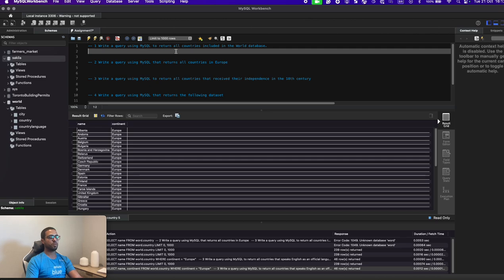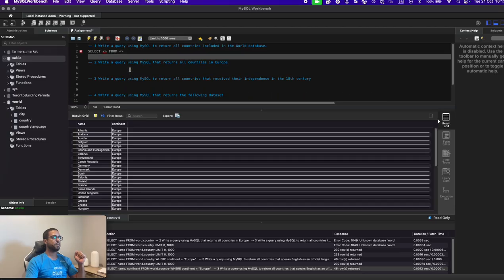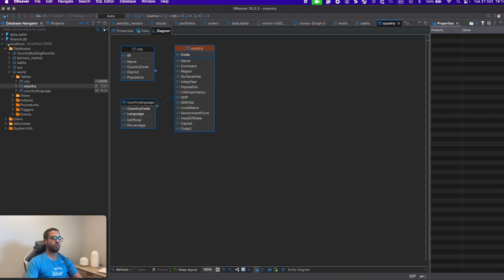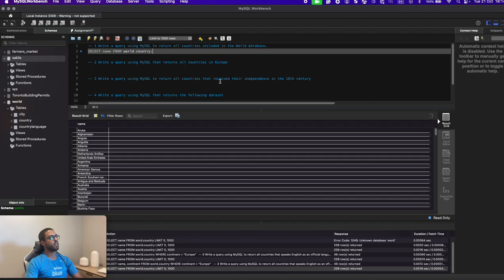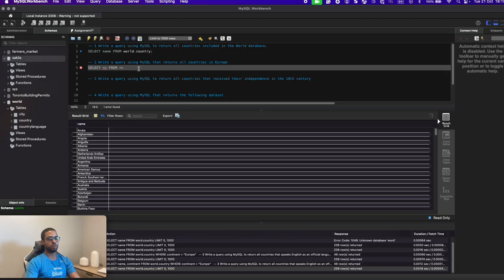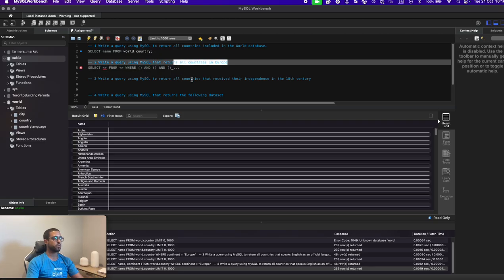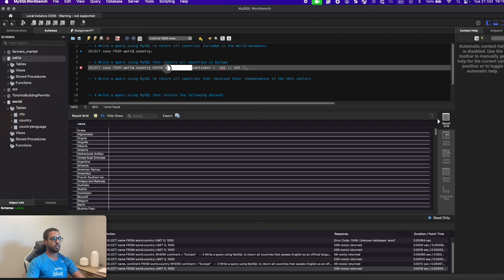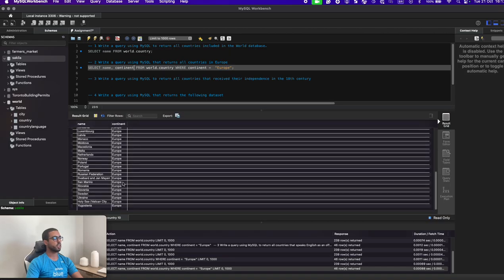5 SQL Queries Every Beginner Should Master 🚀 (1/2)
Learn SQL from scratch with real examples 💻
In this video, I’ll show you 5 basic SQL queries in MySQL using the famous world database 🌎.
Perfect for beginners who want to understand how to read, filter, and join data step by step.

🔹 Queries you'll learn:
1️⃣ Select all countries
2️⃣ Filter countries by continent
3️⃣ Find countries that speak English
4️⃣ Retrieve countries that gained independence in the 18th century
5️⃣ Filter cities by country and district

🧠 What you’ll learn:

How to use SELECT, WHERE, JOIN, ORDER BY, and BETWEEN

How relational databases are structured

How to practice your first SQL queries with real-world examples